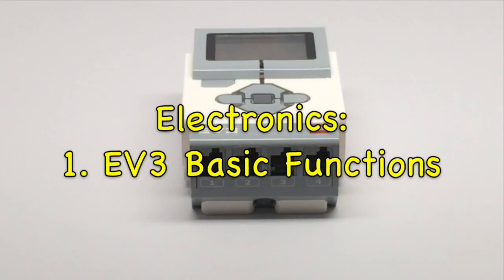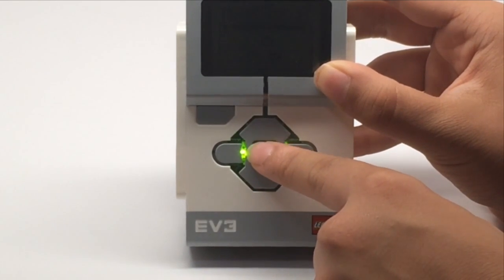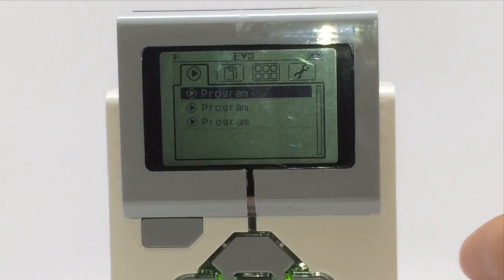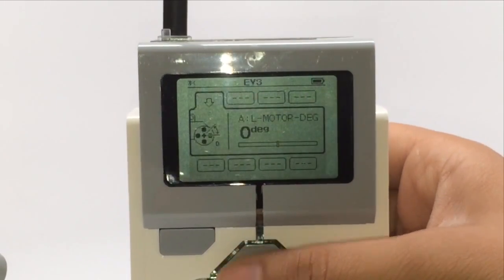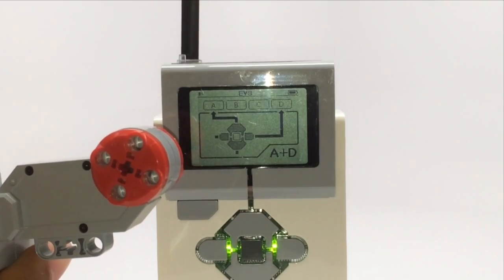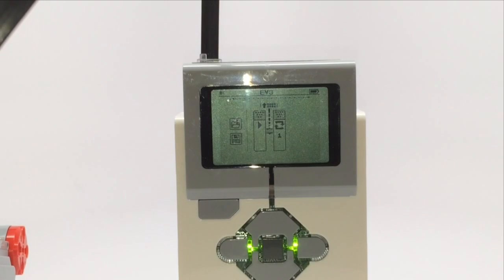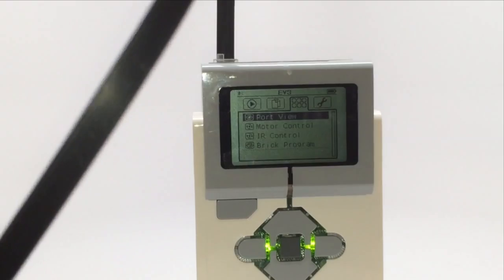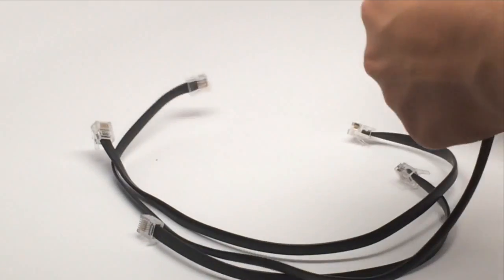FLL 2015 Trash Trek - EV3 Basic Functions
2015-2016 First Lego League (FLL) Trash Trek - EV3 Basic Functions Tutorial. Produced by STAMPS Learning.

This video is about EV3 Basic Functions, and it contains examples and teaches you about the topic. This video is for inspiring you to create attachments and ideas for the FLL missions.